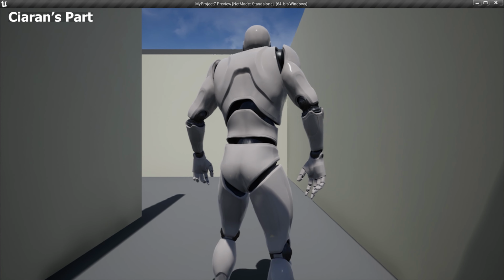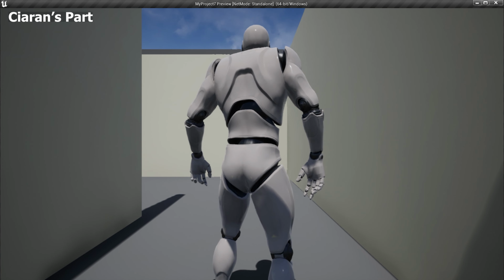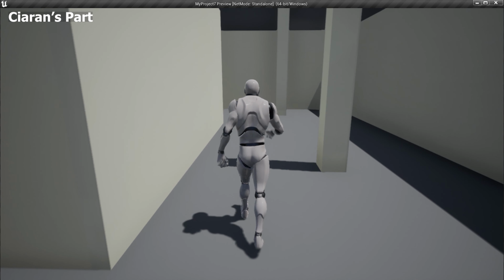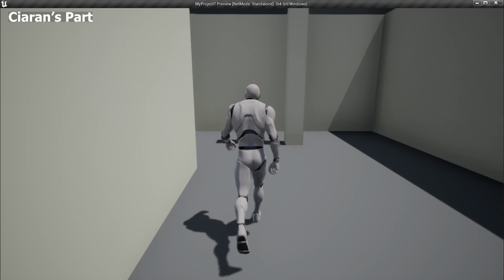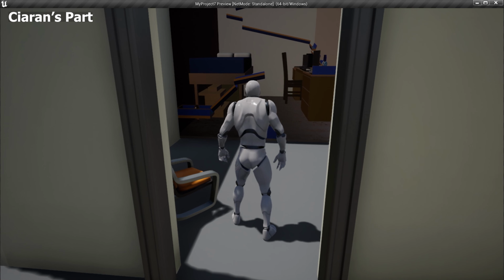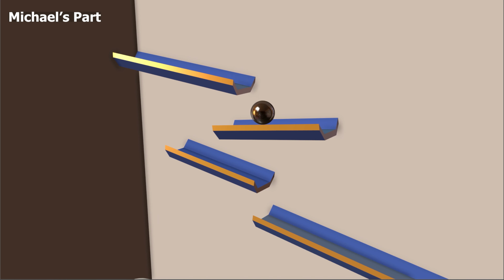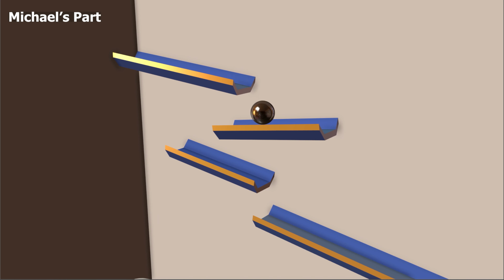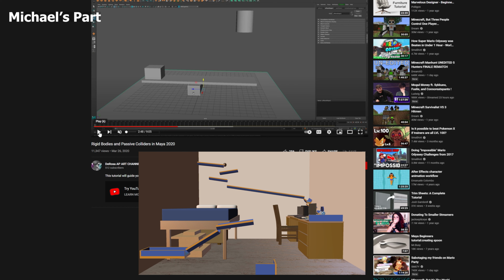Game Design Final Project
This is my final project video for my game design class at EAST Tnnessee State University.